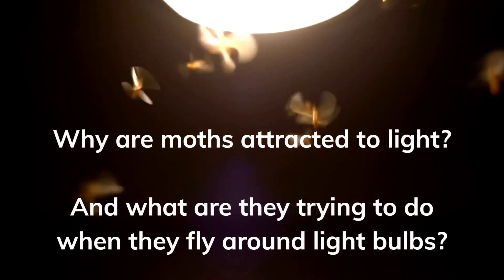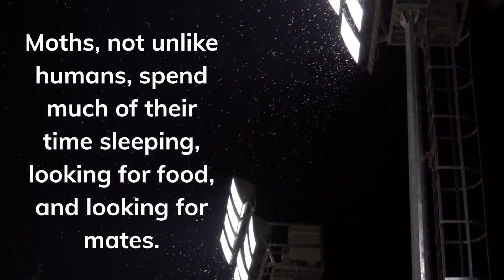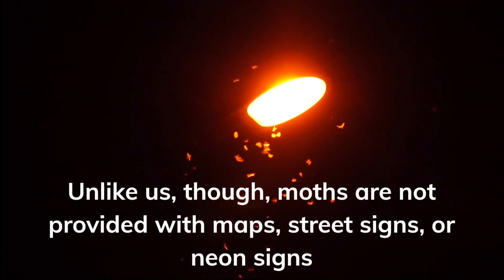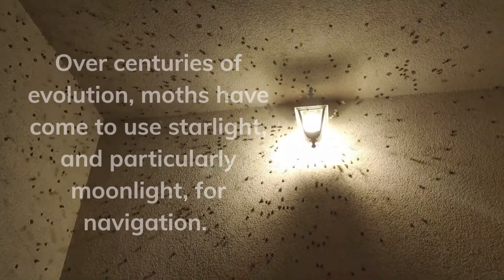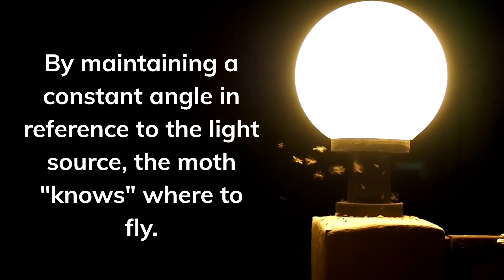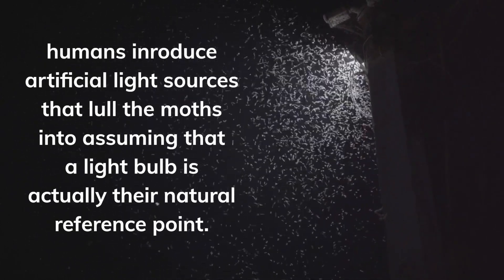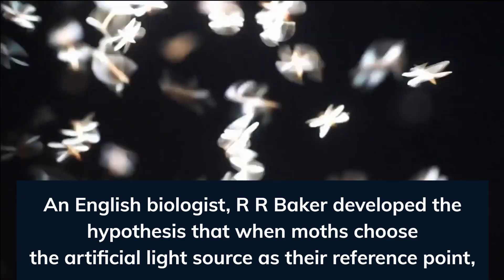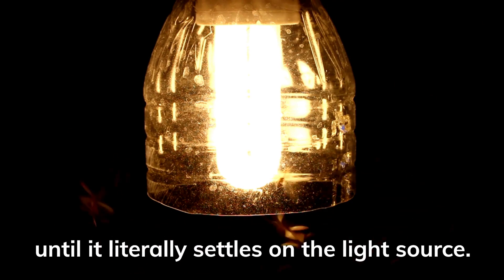Why Are Moths Attracted to Light? What are they trying to do to light bulbs?